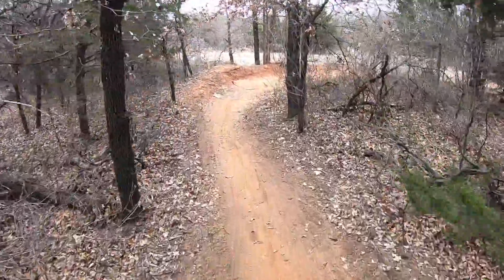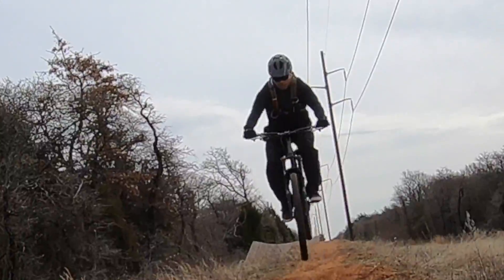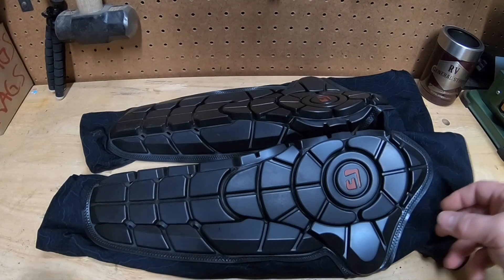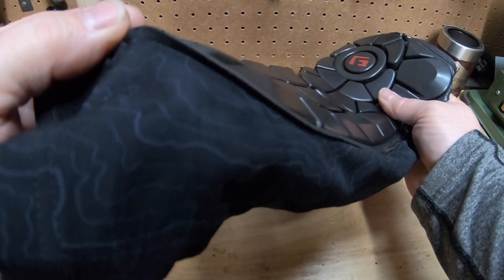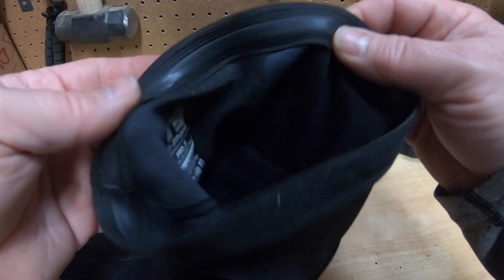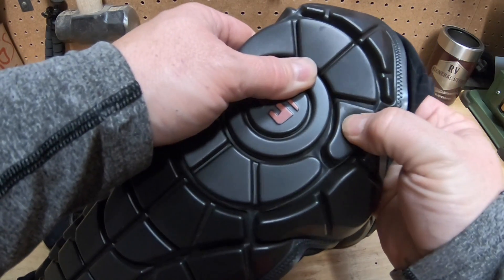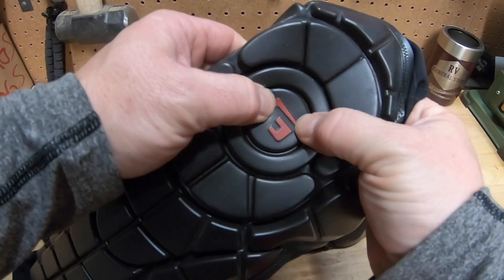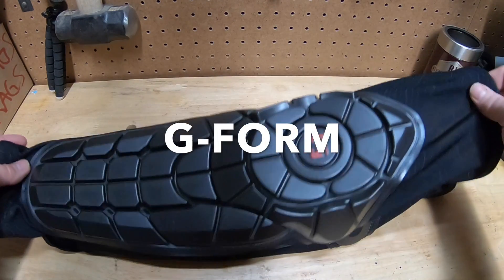G-FORM MOUNTAIN BIKE PROTECTION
G-FORM MOUNTAIN BIKE KNEE/SHIN PROTECTION